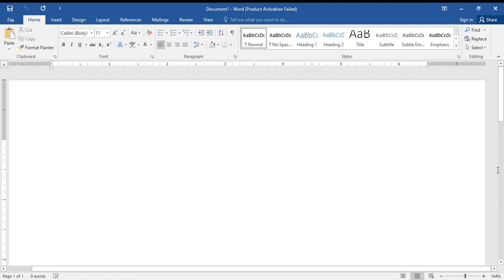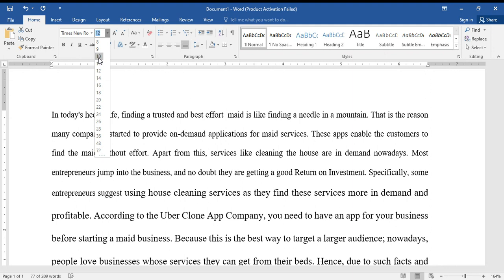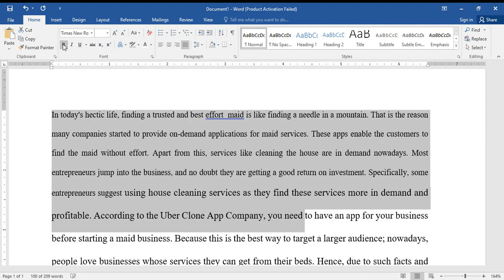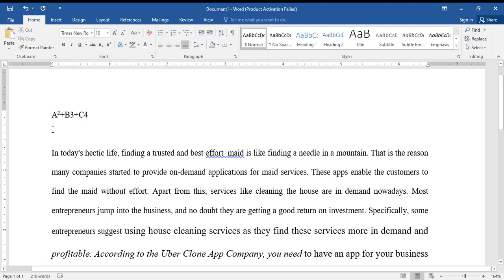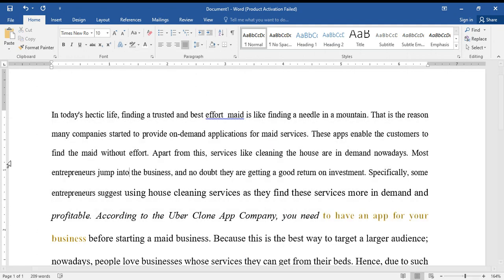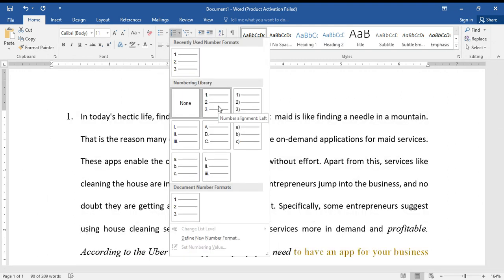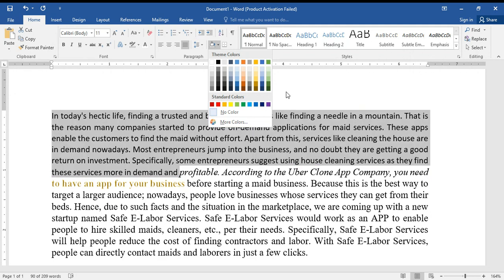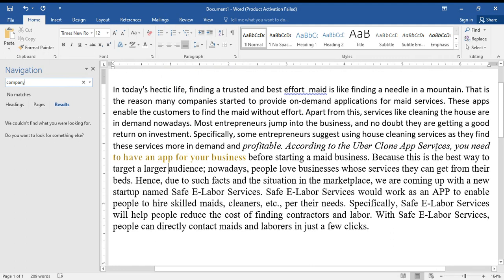Microsoft Office for Beginners to advance level/ The use of Home key/ MS Office Series -Video 2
I am a teacher by profession, also a women activist, trainer and consultant.
I took the initiative to provide quality education and knowledge to students all over the world.
This video will improve your knowledge about MS Office Like Word, Excell, Powerpoint, MS Access Data base, MS Project, SPSS, STATA and Smart PLS software.
I will also upload content for PMP certification.